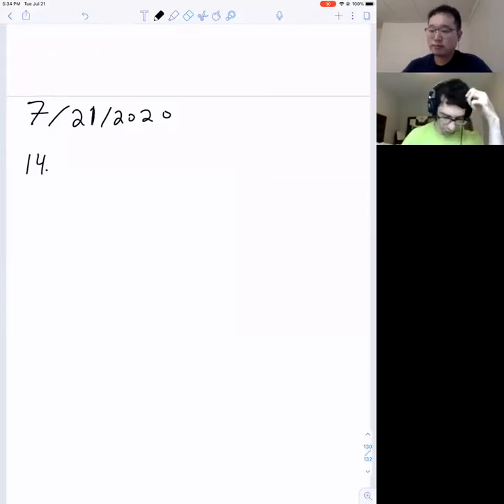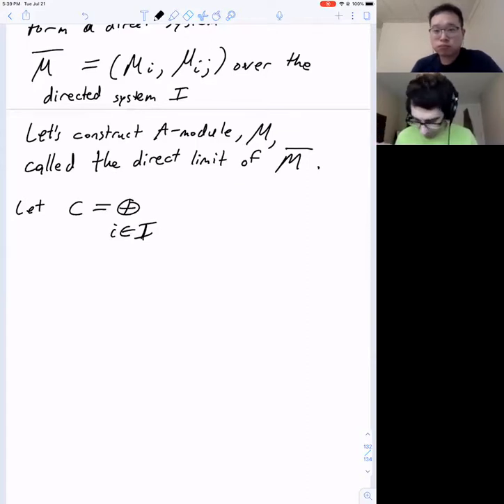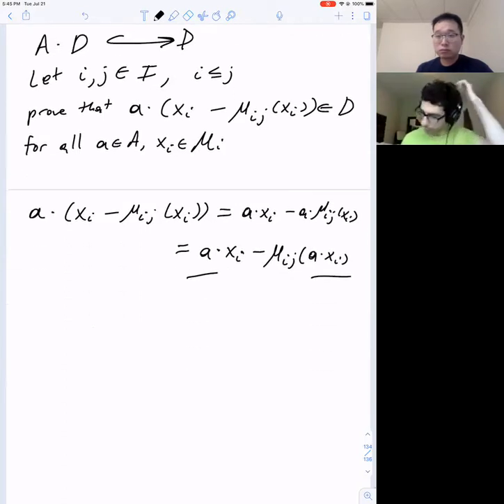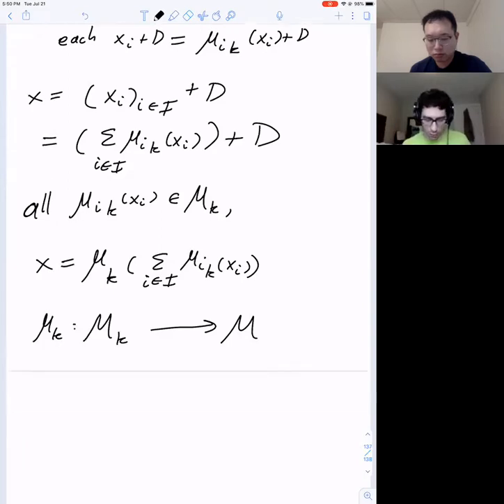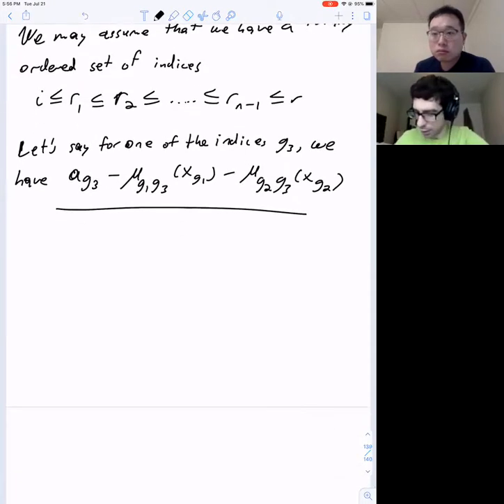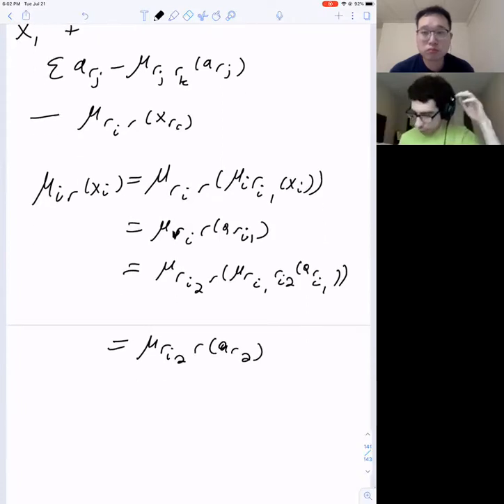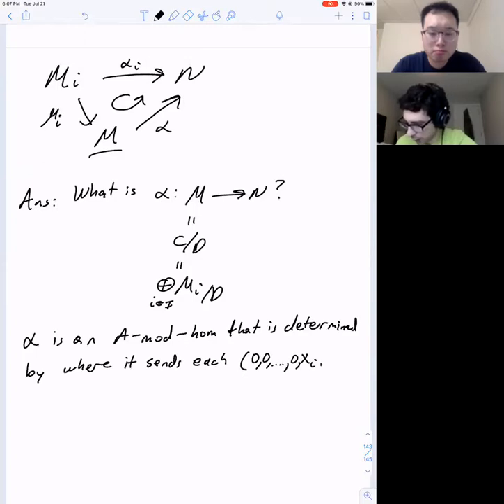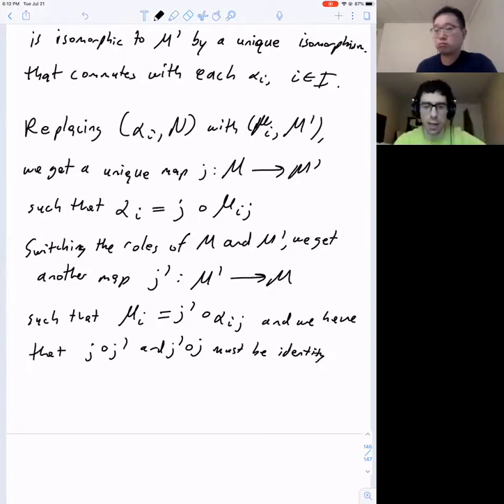[Algebra topic in Eng] Commutative algebra - 7. The directed system